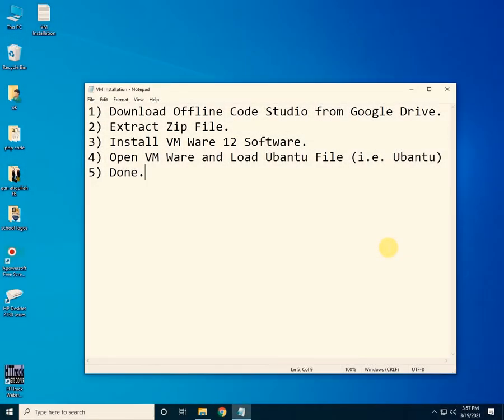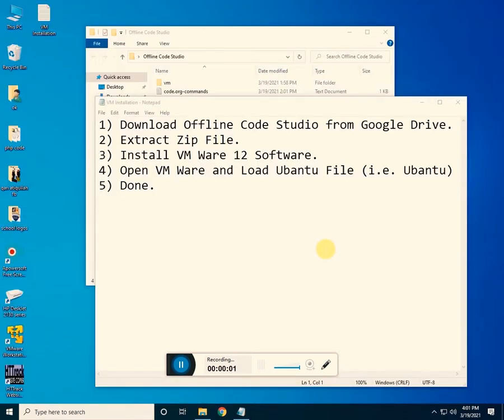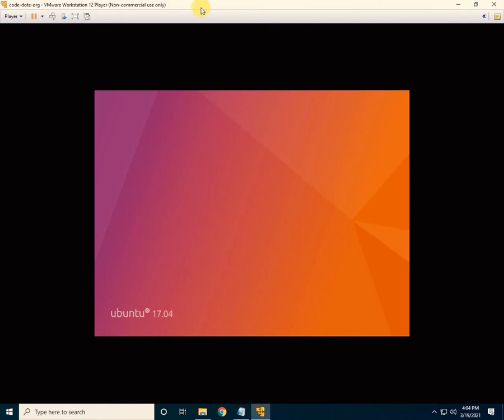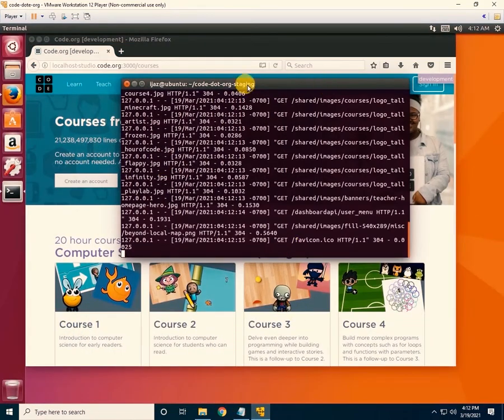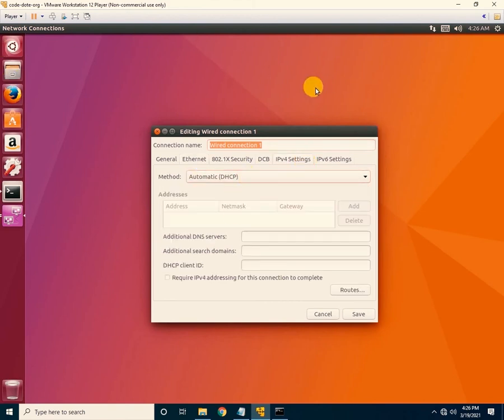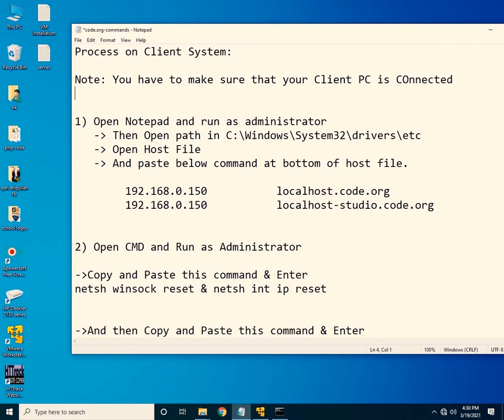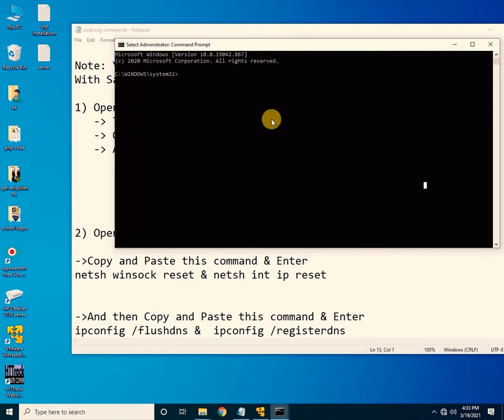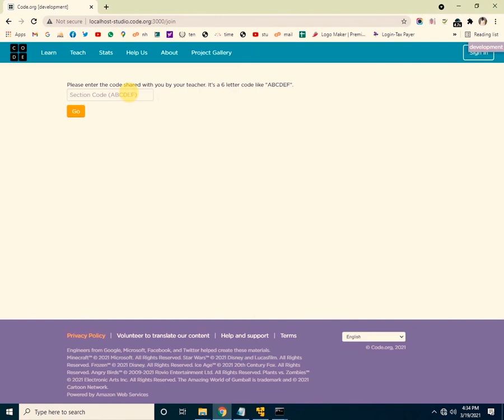Offline Code Studio Configuration || Server & Clients Configuration || VM Ware 12 || Ubantu OS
1). Download Offline Code Studio from Google Drive.

2) After Download, Extract Zip file.
3) Install VM ware 12 software.
4) Open VM ware and Load Ubantu File "vm/Ubantu".
5) When Ubantu Load - Enter Login Password: Ijaz

Server Configuration:

1) Connect your server wtih any network router device. "e.g D-link, TP-Link" or any wifi Device.
2) Open VM ware Software.
3) Click on Edit Connection.
4) Assign Static IP to Ubantu Server.

Client Configuration:

1) Open Notepad as ADMINISTRATOR.
2) Then Open path "C:\Windows\System32\drivers\etc"
3) Open Host File.
4) And Paste Below Command at bottom of host file.

5) Open CMD as ADMINISTRATOR
  - Copy and paste this Command & Enter
  netsh winsock reset & netsh int ip reset

  - And then Copy and paste this Command & Enter
  ipconfig /flushdns &  ipconfig /registerdns

NOTE: You have to make sure that all systems are connected to same network.